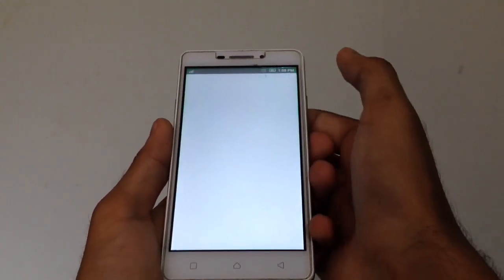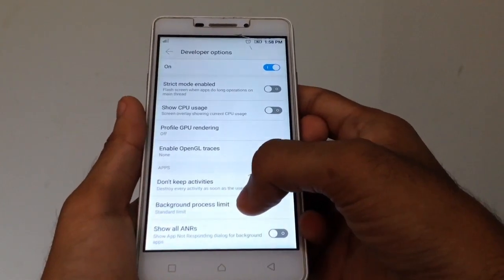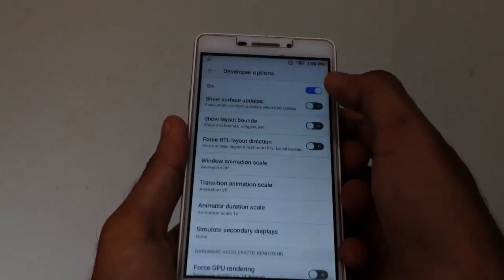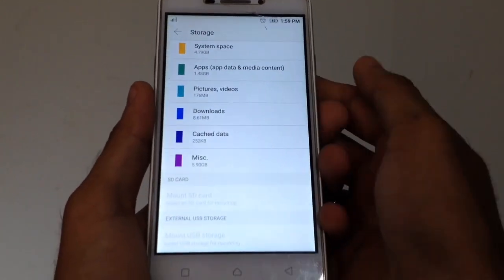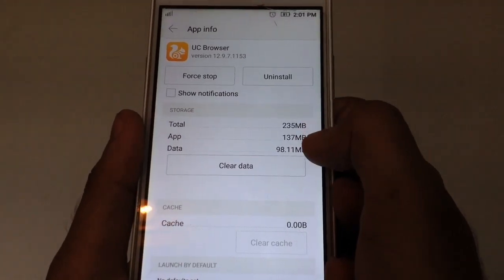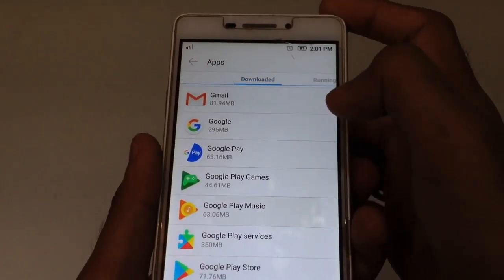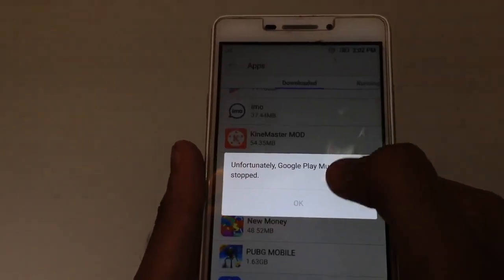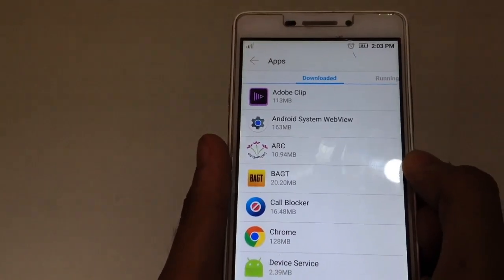നിങ്ങളുടെ Phone Hang ഉണ്ടോ എല്ലാം ഞാൻ ശരിയാക്കിത്തരാം